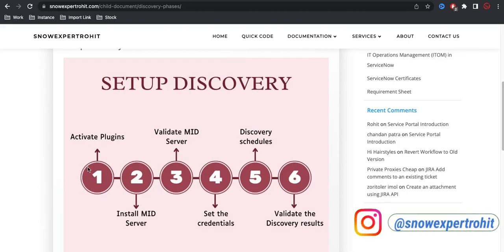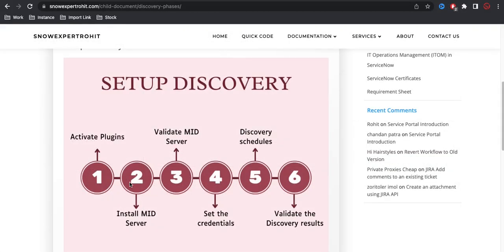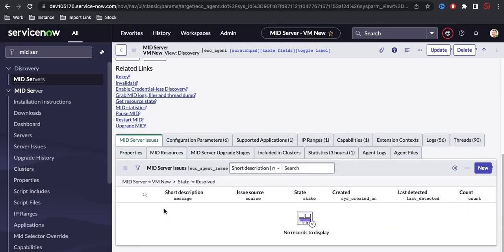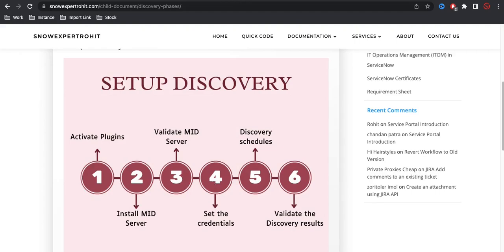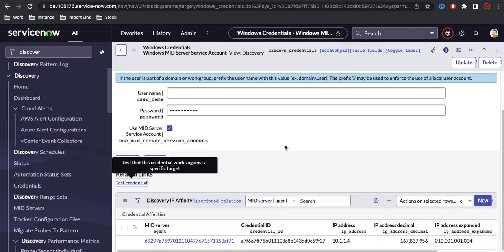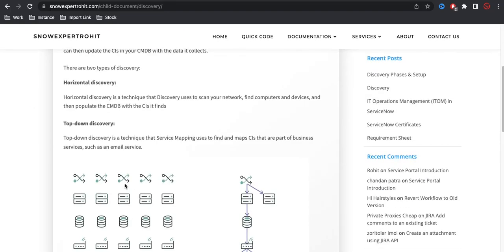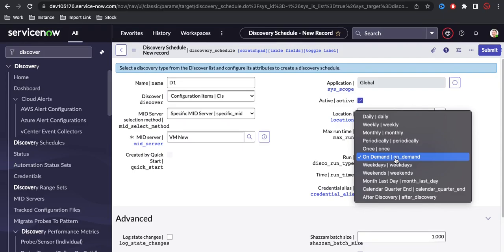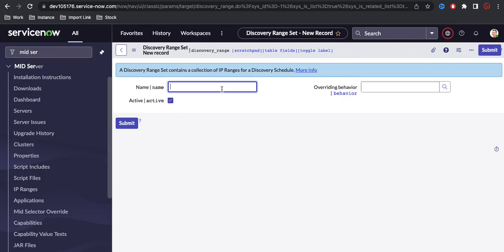Setting Up Discovery in ServiceNow? The Secret You Need To Know!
Setup Discovery in ServiceNow
Discovery finds computers, servers, printers, various IP-enabled devices, and the applications that run on them. It can then update the CIs in your CMDB with the data it collects.

There are two types of discovery:
Horizontal discovery:
Horizontal discovery is a technique that Discovery uses to scan your network, find computers and devices, and then populate the CMDB with the CIs it finds

Top-down discovery:
Top-down discovery is a technique that Service Mapping uses to find and maps CIs that are part of business services, such as an email service.